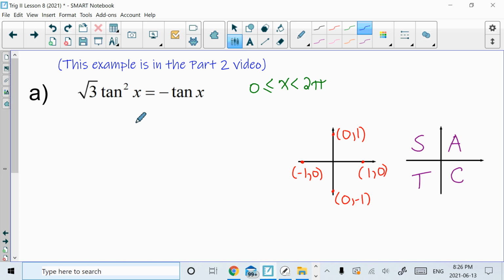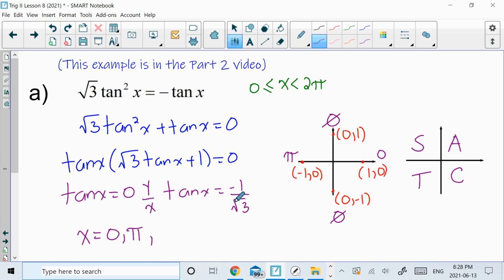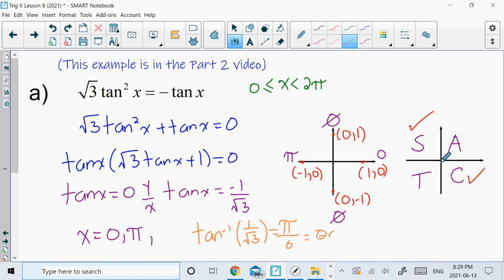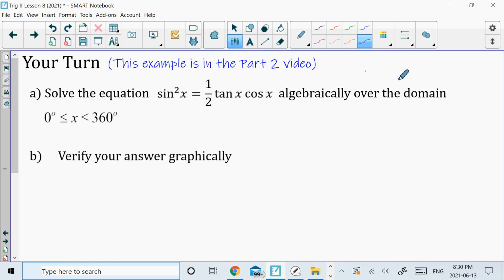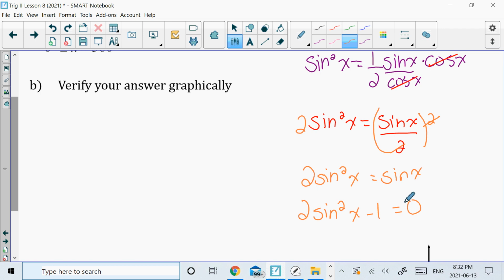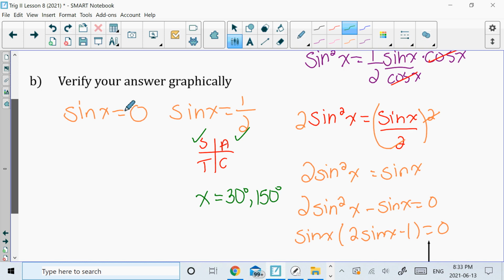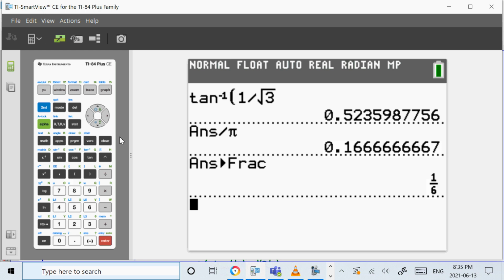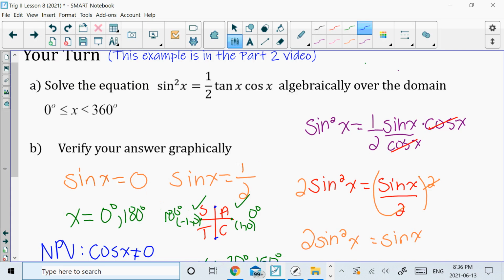Trig II - Lesson 8 (Part 2)